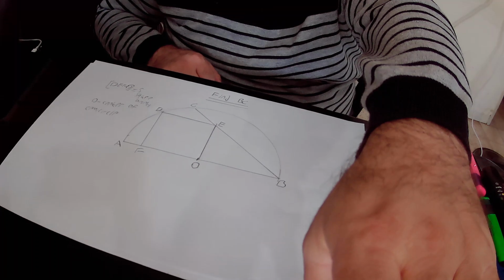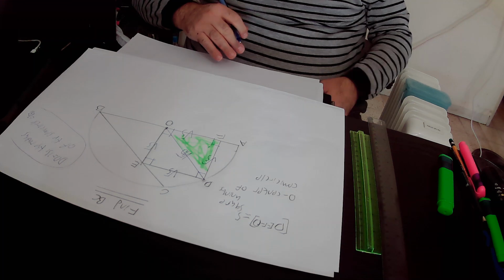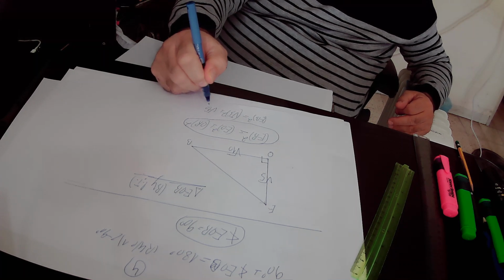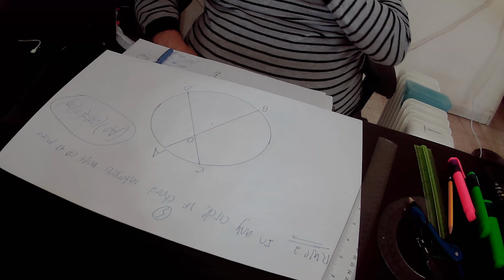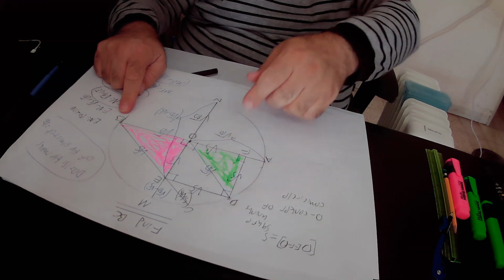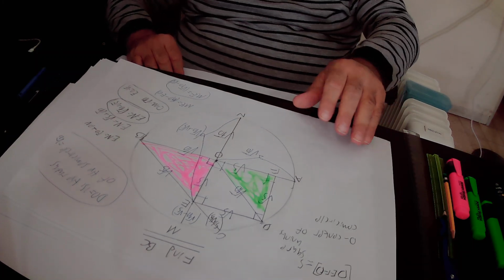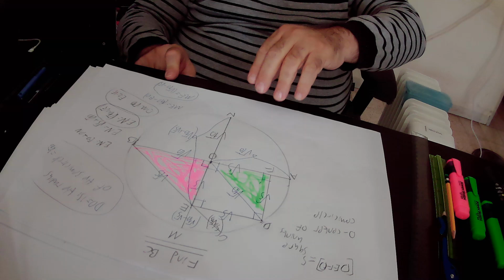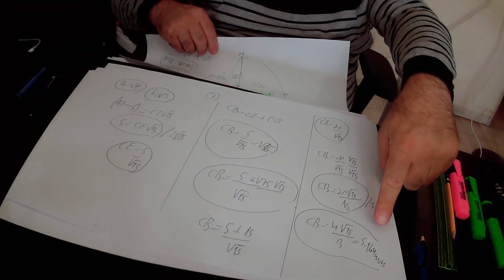Russian Math Olympiad | A Very Nice Geometry Problem